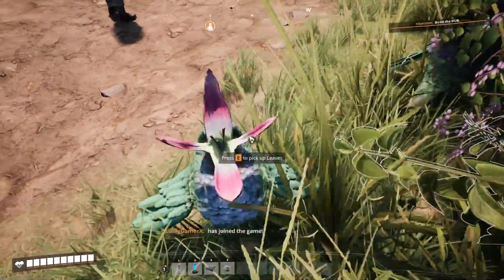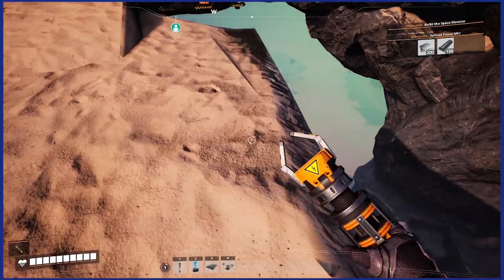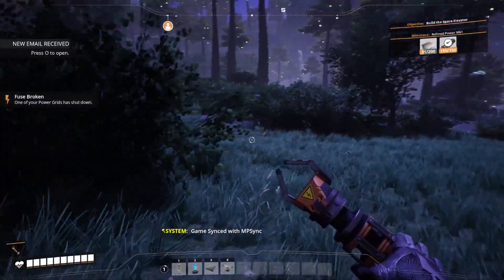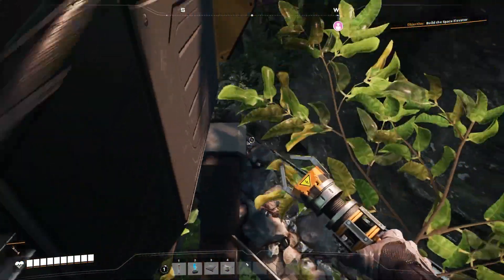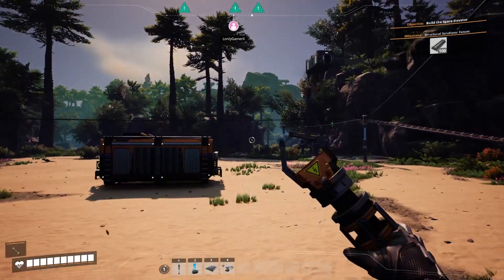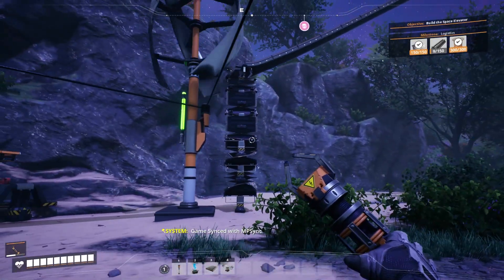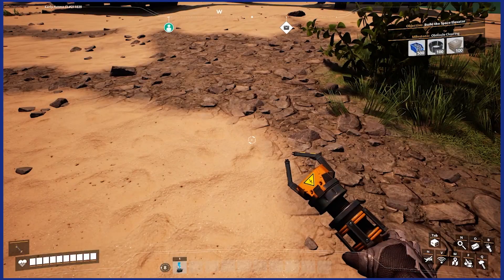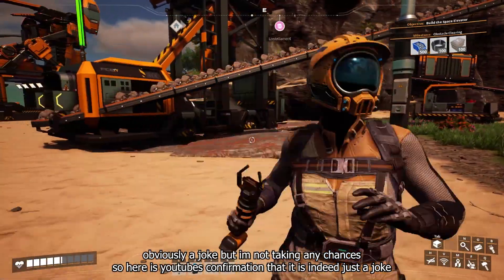Modded Manual Labor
Satisfactory with mods make the game quite chaotic. even more so the further you get into it.